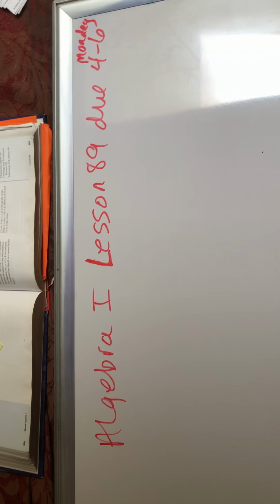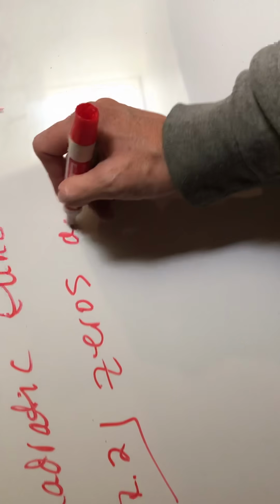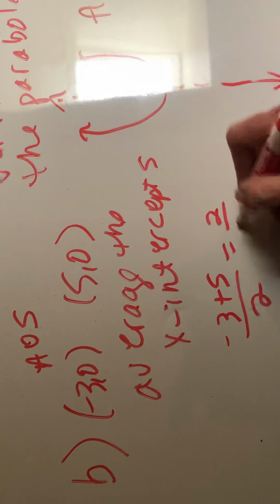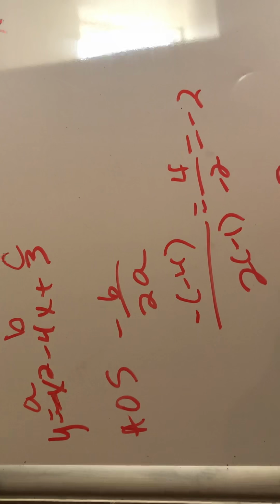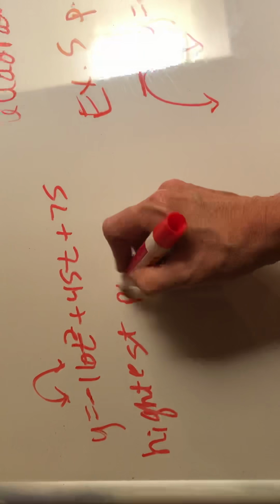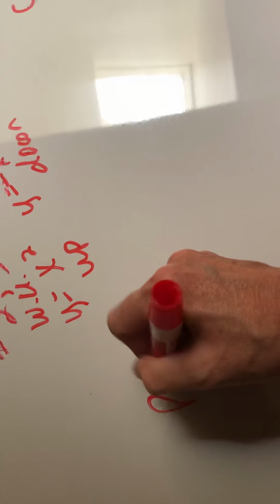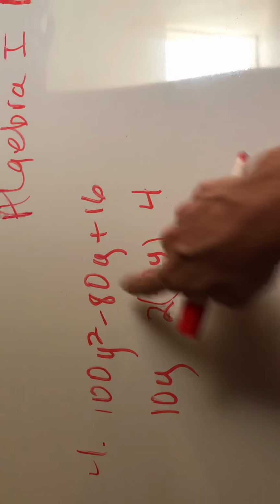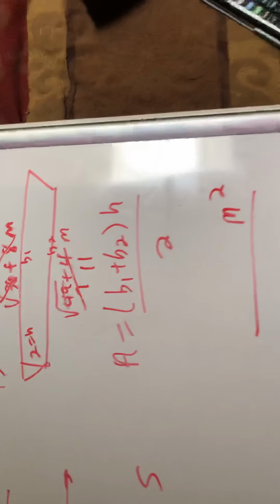Algebra 1 lesson 89